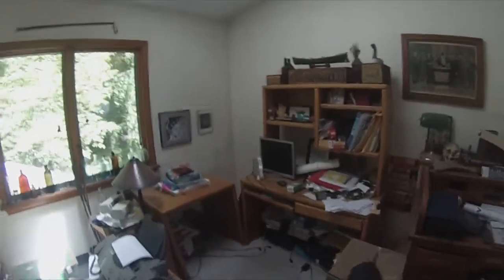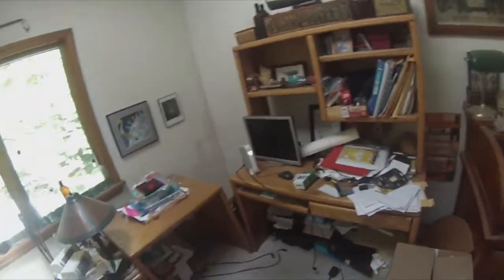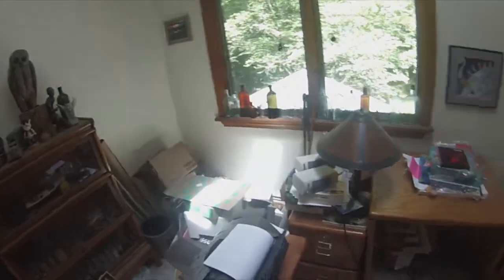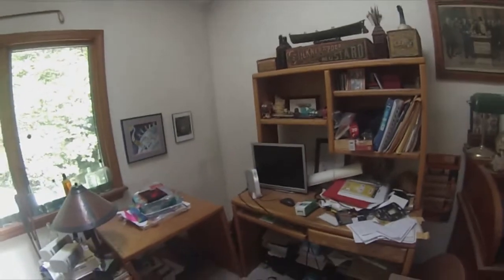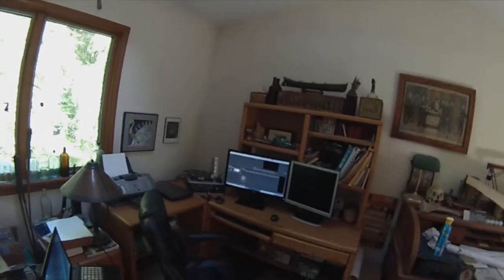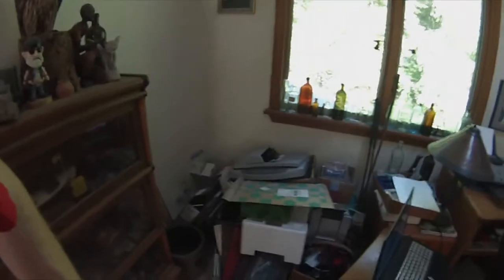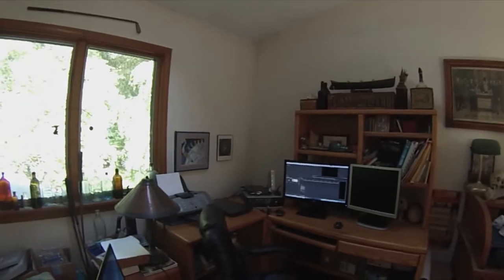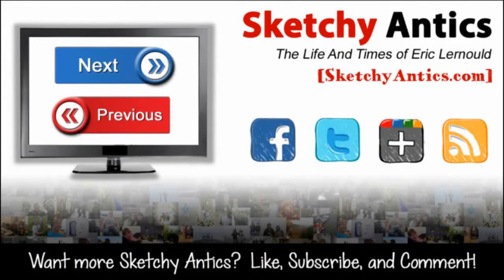Super Fast Project Time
I set up my computer at light speed.. then ignore the camera when it gets full...